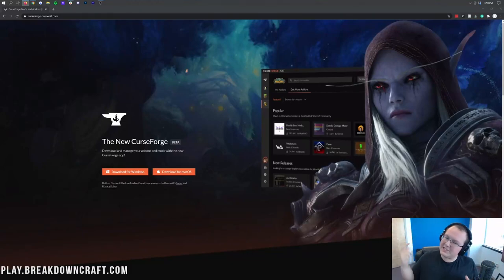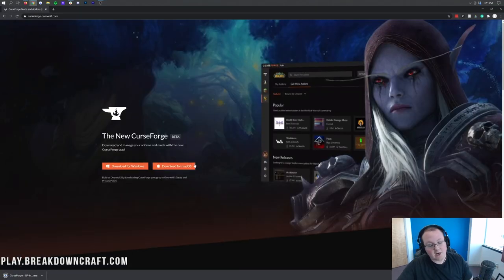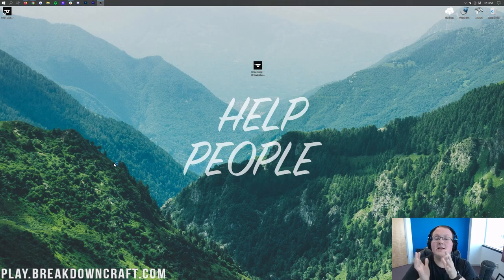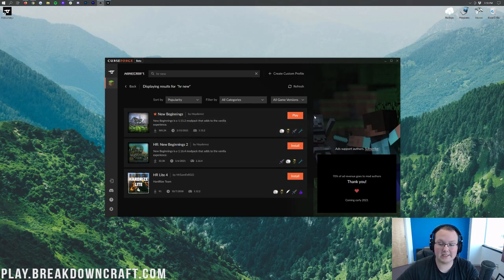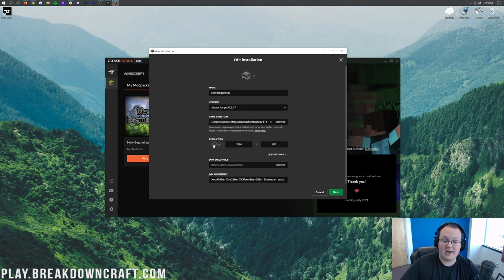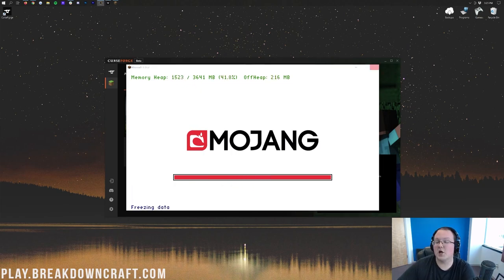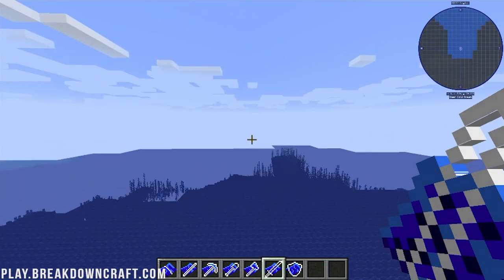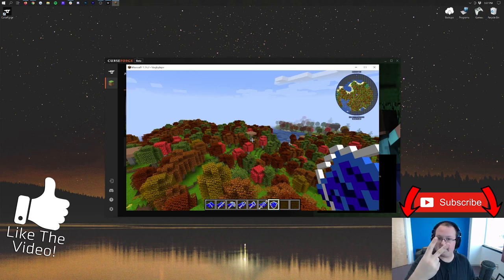How To Download & Install the HR: New Beginnings Modpack in Minecraft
This video is our complete guide on how to get the HR: New Beginnings modpack in Minecraft. From how to download HR: New Beginnings to how to install HR: New Beginnings using the CurseForge Launcher, we really do go over every step of setting up the HR: New Beginnings modpack. Thus, without any more delay, here is how to download and install HR: New Beginnings in Minecraft!

Setup your HR: New Beginnings ** server in just one click, and start playing Minecraft modpacks with your friends quickly and easily at Apex Minecraft Hosting!

About this video: n this video, we show you how to play the HR: New Beginnings modpack in Minecraft. What is the HR: New Beginnings modpack? Well, it is the perfect modpack for players who want to use mods without getting things too overly complicated. HR: New Beginnings create the goal of keeping the simplicity of the vanilla game away from the user, whilst giving more reason to explore and craft than usual. With new biomes, weapons, technology, and more, this modpack is perfect for people looking for a vanilla modded experience. Thus, without any more delay, here is how to get HR: New Beginnings in Minecraft!

HR: New Beginnings is actually gotten via the CurseForge launcher. You can find the download link for the CurseForge launcher in the description above. Once you are there, click the ‘Download for Windows’ button. This will start the CurseForge launcher downloading. After it is downloaded, double click on the file you downloaded. It will then open the installer for the CurseForge Launcher.

Go through the CurseForge installer like you would when installing any other program. This is pretty simple, and you are basically clicking next the entire time. Once you have CurseForge installed, it is time to started installing HR: New Beginnings. To do this, click on Minecraft, and click the install button. Then, click on the ‘Browse All Modpacks’ button. You will see a search box here. In that search box, type ‘HR: New Beginnings’.

You will then see HR: New Beginnings pop-up. Click the ‘install’ button next to HR: New Beginnings when you hover over it. HR: New Beginnings will begin installing. It will take some time to get installed. Once it is finished, you will see a ‘Play’ button appear. Click that play button, and the Minecraft Launcher will open.

Once you are in the Minecraft Launcher, you will need to login to your Minecraft Java Edition account. After that, you will be able to click the green play button to open up Minecraft with HR: New Beginnings installed! It’s that simple and that easy. You may need to add more RAM to HR: New Beginnings. However, usually, you are okay to not add any RAM.

At this point, you now know how to download and install the HR: New Beginnings modpack in Minecraft. If we did, however, help you learn how to play the HR: New Beginnings, be sure to give this video a thumbs up and subscribe to the channel if you haven’t already. It really helps us out, and it means a ton to me. Thank you very, very much in advance!